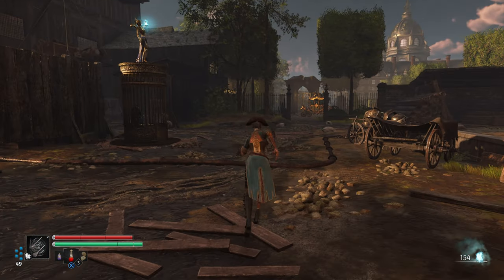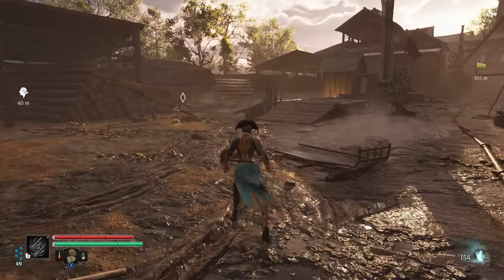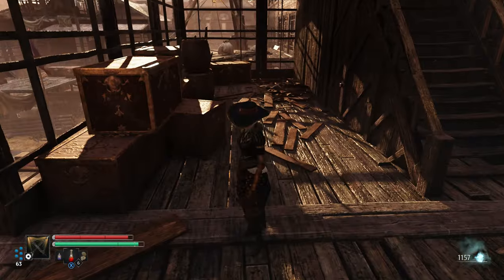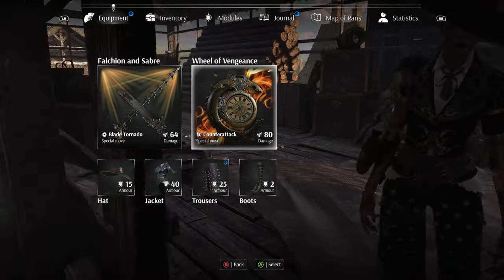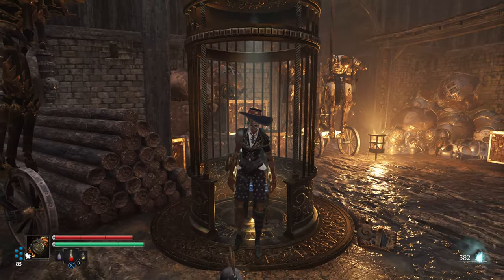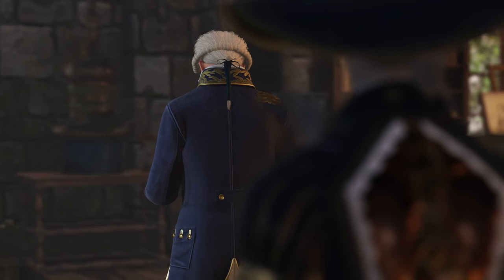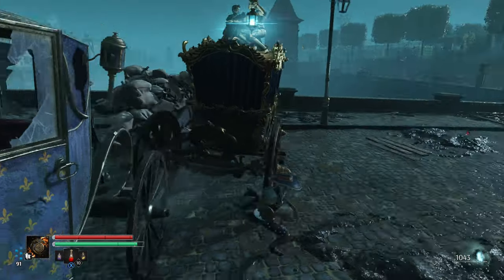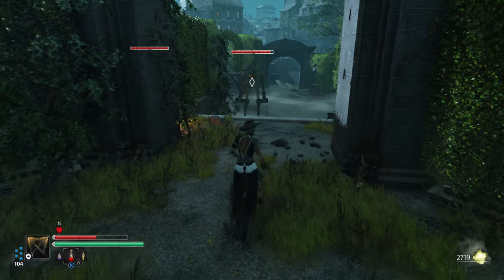Steelrising - Let's Play - Part 3. The Horseless Carriage. Which Is To Say, A Car.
Thank you to Spiders and Nacon for the early access key!

Up against the king's mechanical soldiers, deadly accuracy will be needed. String together dodges, parries, jumps and devastating attacks to fight your way through Paris. Every fight will test your nerve and requires excellent discipline, while the huge relentless machine bosses demand patience and skill.

Define your own style and upgrade your abilities as you progress through the game. You can play as a ruthless warrior, a hard-hitting bodyguard, a deadly dancer or a virtuoso of the elemental arts. Take advantage of a wide variety of weapons and skills to approach each fight in your own unique way.

Using carriages, grapples, secret passages, a detailed map, and other methods and tools you find along the way, explore a city experiencing its darkest days. Your grappling hook adds a new dimension to exploration and Paris's verticality. Combined with your dash ability, it will provide access to all the city's secrets across multiple levels you can explore over and over again.

You are one of the main characters of an alternative history where Paris is being choked by a tyrant king. Allies and enemies with unclear motives will cross your path, such as Marie-Antoinette, Lafayette and Robespierre. It's up to you to cut a path through all the plotting and put an end to one man's madness so that the French Revolution succeeds.